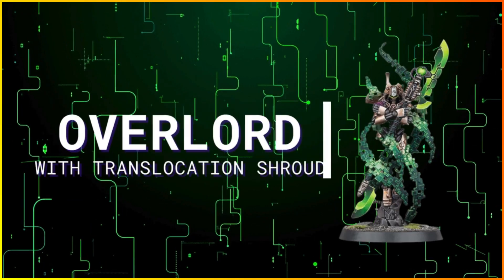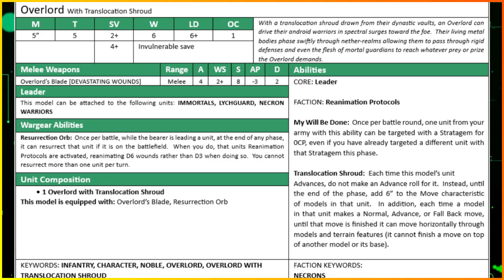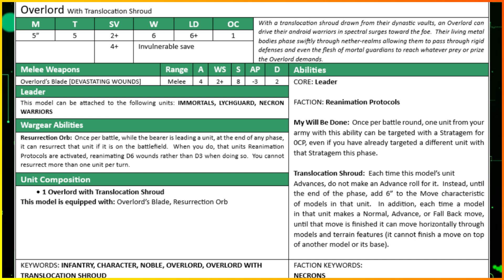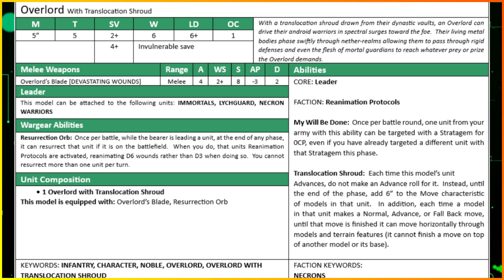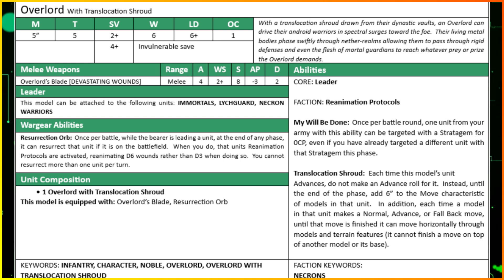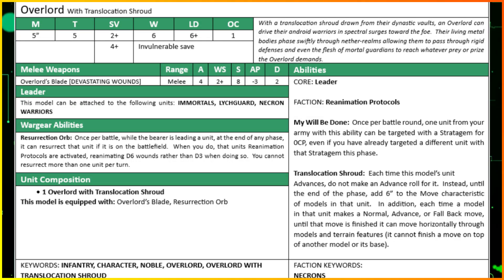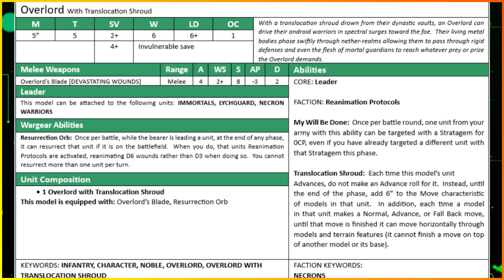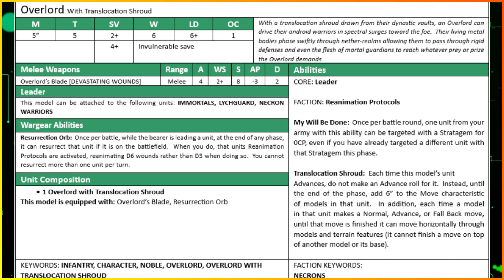Translocation Overlord, The Best Character in The Necrons Codex?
0:00 Intro
0:41 The Datasheet
4:26 Synergies
15:00 Outro